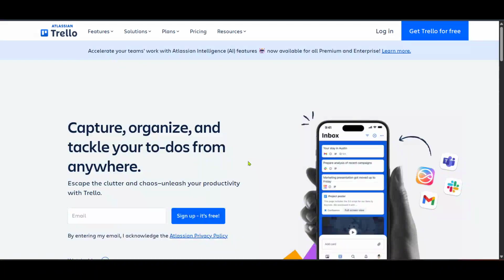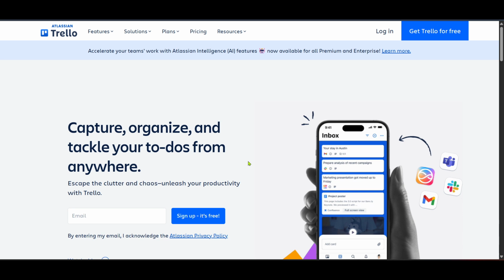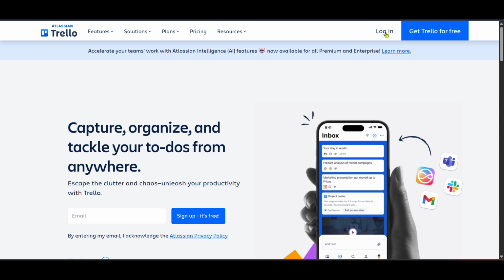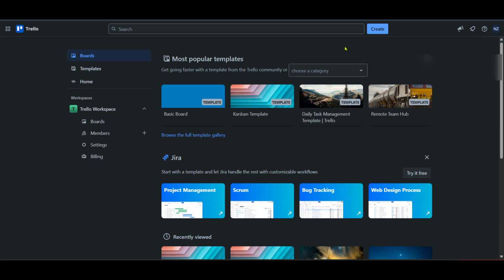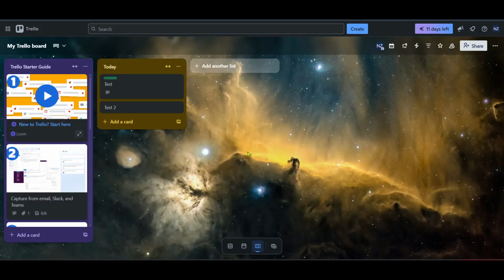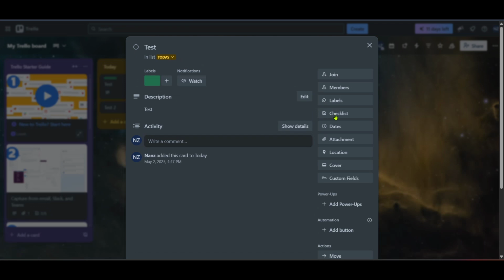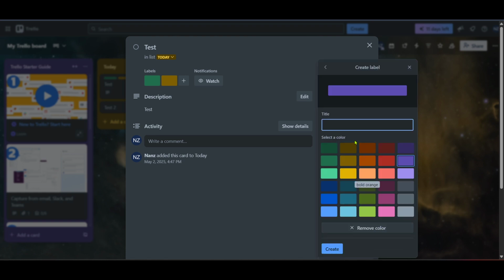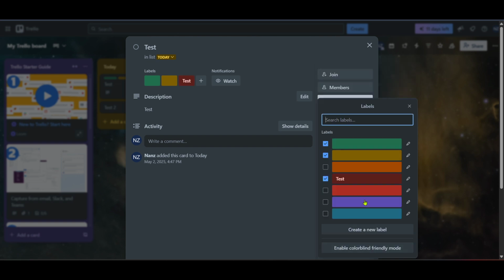How To Organize Trello Boards (Full 2025 Guide)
In today's video we are covering: how to organize trello boards,how to use trello boards,how to sort trello cards by label,how to organize your trello board,how to use trello kanban board,how to organize a bulletin board,bulletin board organization ideas,tree bulletin board ideas,hoa bulletin board ideas